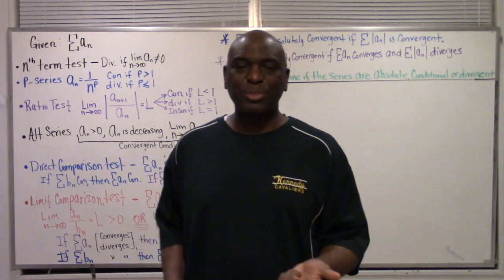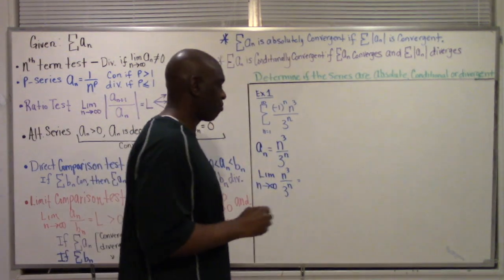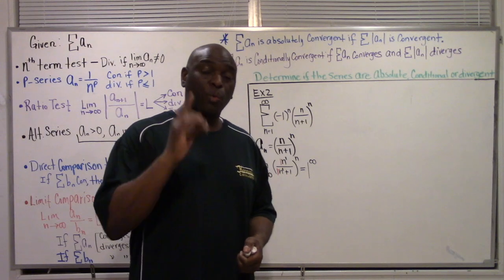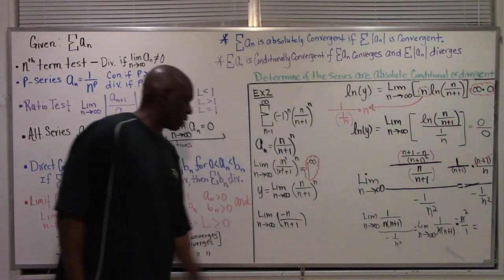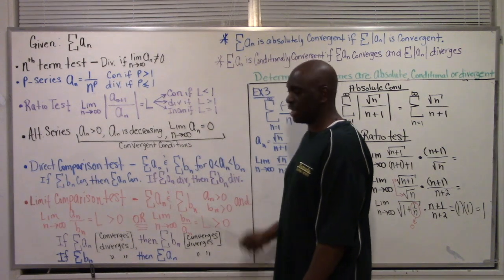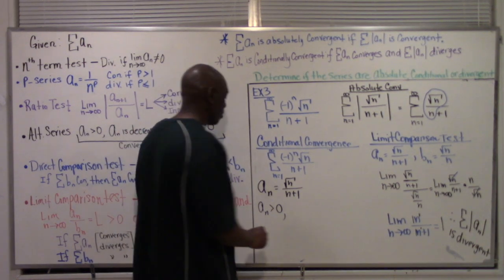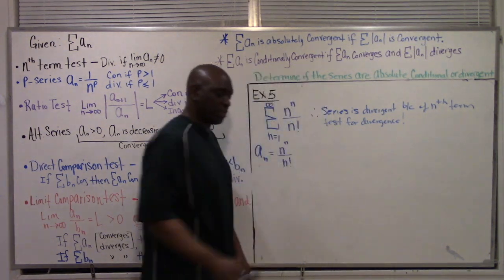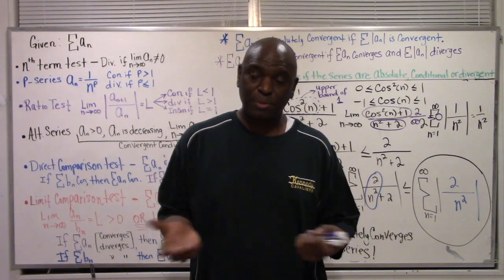AP Calculus (BC) - Absolute Convergence, Conditional Convergence, Divergence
This video is about Absolute, Conditional Convergence